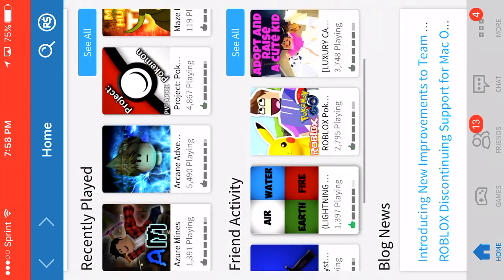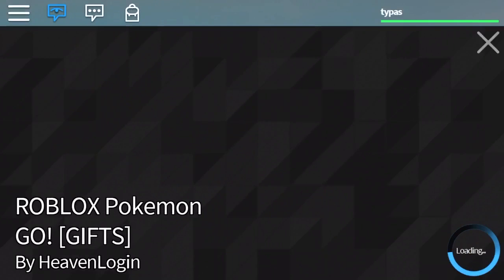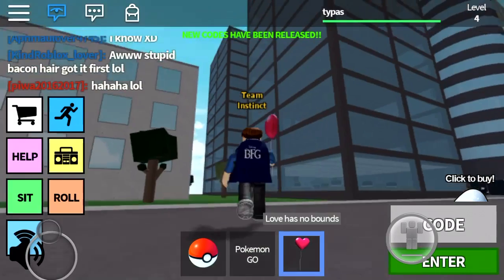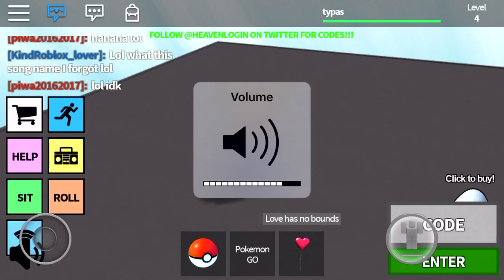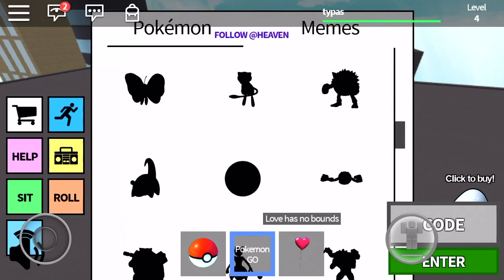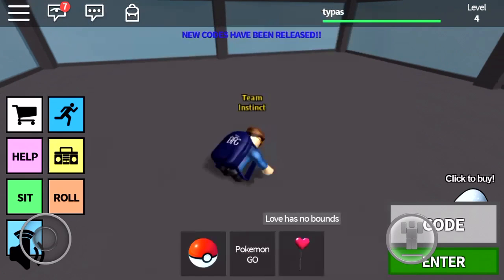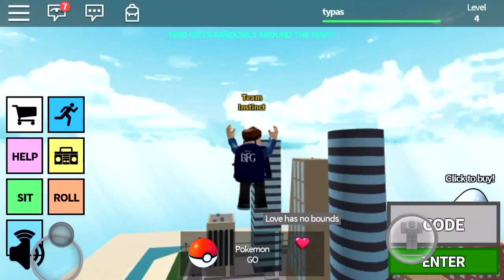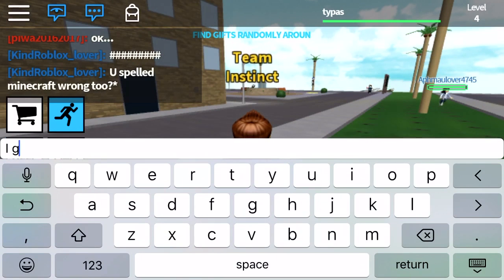How to get mew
Takeing pitchers with Richu